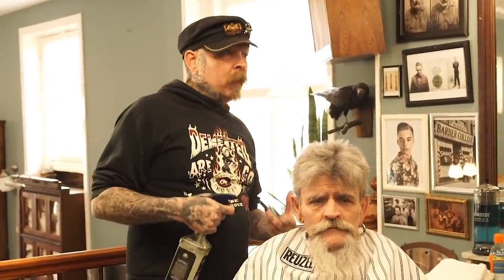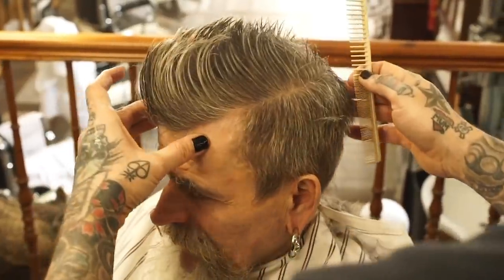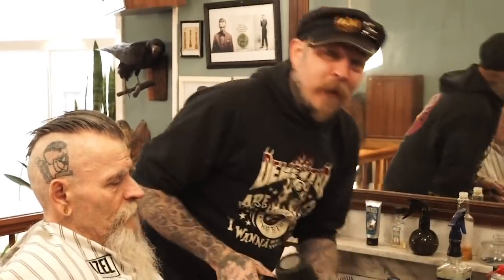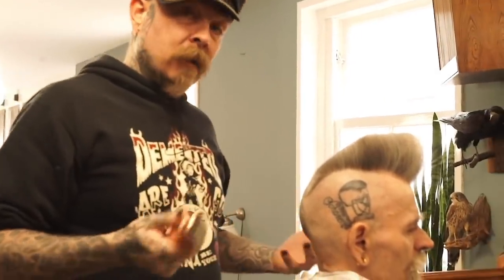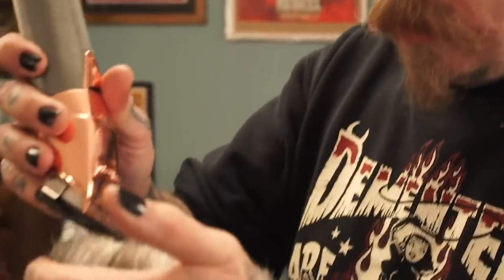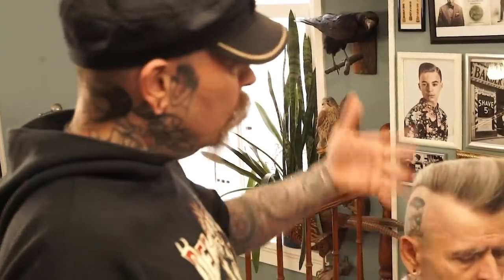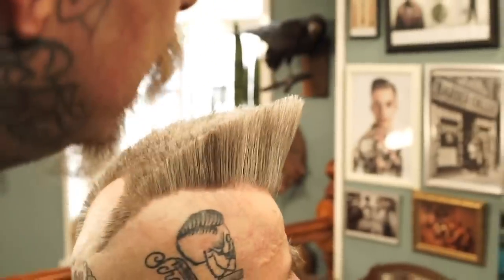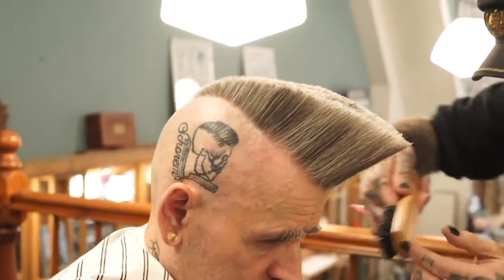PSYCHOQUIFF TUTORIAL, bad-ass haircut on bad-ass patron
Another FREE STEP-by-STEP video! Today's weather forecast? Cloudy with a chance of insane PSYCHOQUIFFS. The Priest a.k.a. Jelle and El Carnicero shot a new STEP-BY-STEP video for all you hair aficionados out there and I think you guys are gonna LIKE IT. I just couldn’t be serious, filled with energy and bouncing around, jibber jabbering about absolutely NOTHING but that’s what usually happens when I get to do what I love to do most. I think my model is the most bad-ass looking motherfucker in town, punk to the bone for decades, I salute you... 🤘🏼

Hope you like watching the whole thing (including my magic trick to get the hair high as a kite). Oh, by the way. We’ve been busy putting all of our videos in playlists. Hope you saw that and like it! Please let us know below if you want to see a specific video about a haircut or shave.

-FOLLOW US-

Want to know more about Schorem, our barber academy The Old School and it’s five courses (beginner & advanced)? and you’ll get to know everything you want to know. Want to know more about the Lard of the Low Lands? to shop our wide variety of pomades and men's hair products. You can also find us on Facebook and Instagram; it’s where we share a lot of photos and Stories about our shop and the scumbags who run it, you can find us at: @schorembarbier, @theoldschoolbarberacademy, @scumcuts_galore, @reuzel and @the_bloody_butcher; it’ll NOT disappoint you.

-CREDITS-

Videography by Jelle Mollema Photography, @jelleinmyear on Instagram
Haircut by The Bloody Butcher @the_bloody_butcher
Model: Wilfred Middelkoop a.k.a. @pakobakelito
Clippers: Babyliss 4 Barbers
Scissors: Mizutani
Product: Reuzel Pomade